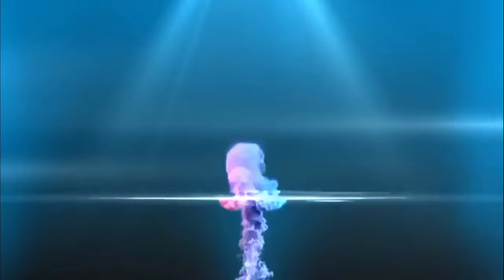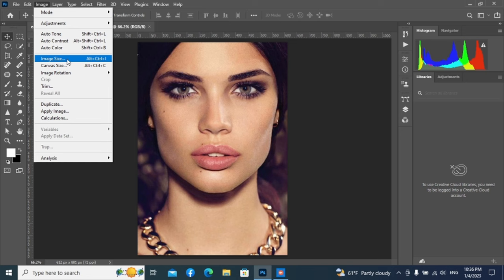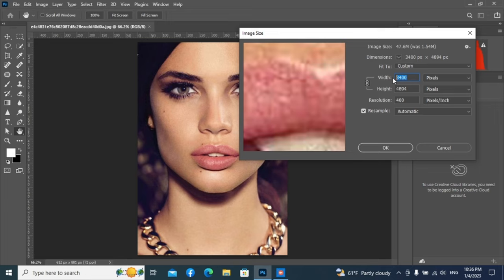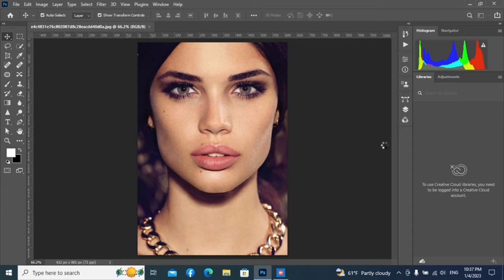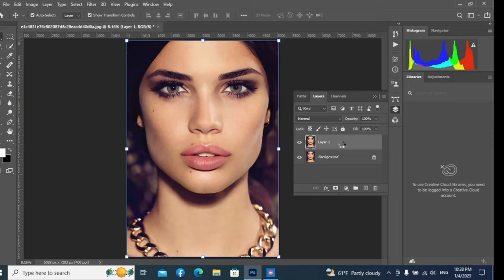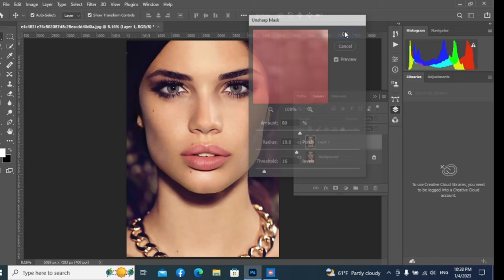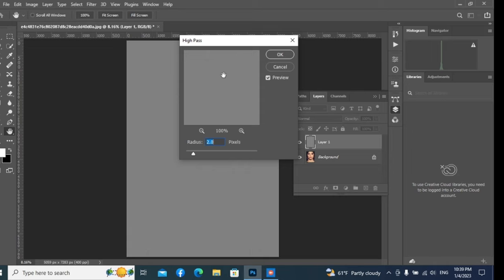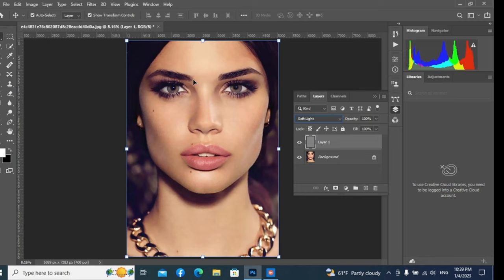How to easily Convert Low Resolution Image To High Quality Resolution in Photoshop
How to Convert Low-Resolution Image to High-Quality Resolution in Photoshop - photoshop cc tutorial.
Hello everyone, Welcome to my @mr.creativebro  channel. I will make low resolution to high resolution picture By Using Photoshop. Best of Design Tutorial-2023.This is Amazing Photoshop tutorial. This tutorial is about how to convert Low resolution image to high resolution image. How to Convert Low-Resolution Image to High-Quality Resolution in photoshop.
Upscale Your Images with Much Better Quality Using a Brand New Technology: Preserve Details 2.0 in Photoshop CC! This technology renders much better result while increasing your image size and does an amazing job in preserving details